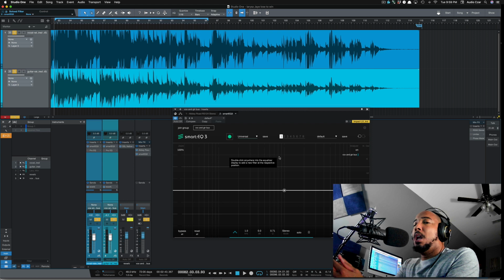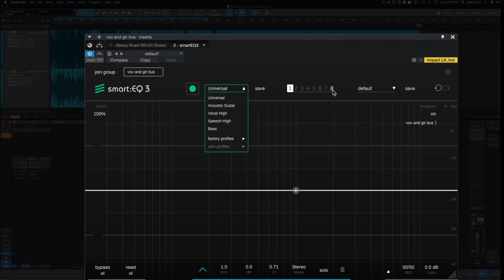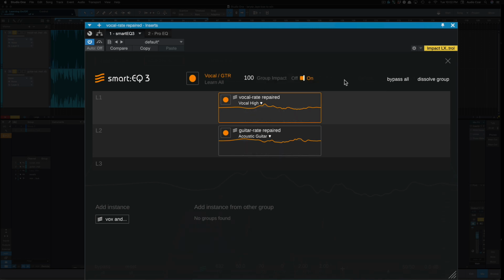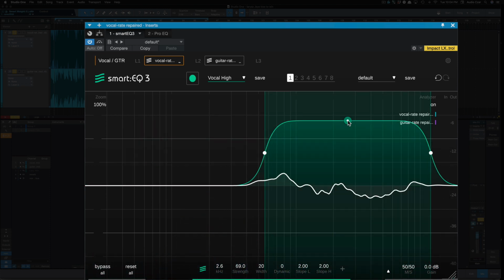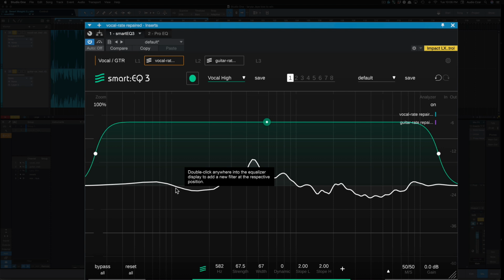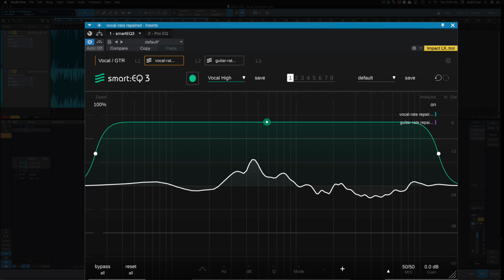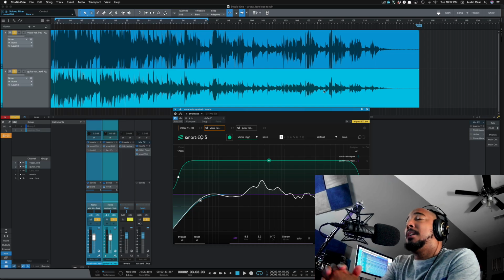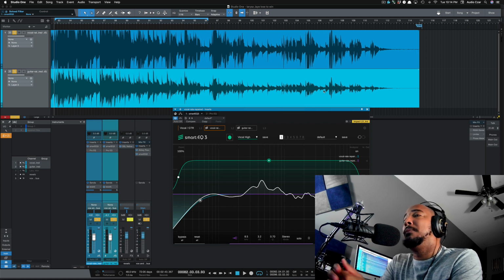Sonible Smart EQ 3 - the intelligent EQ gets an upgrade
This is a look at the smart eq 3 from Sonible, you can check out Smart EQ3 at this